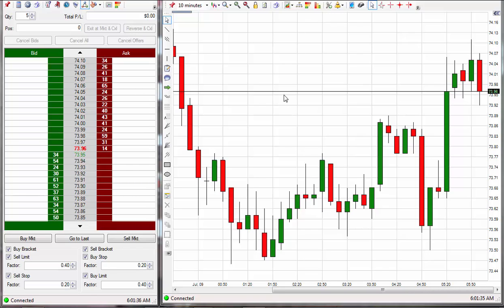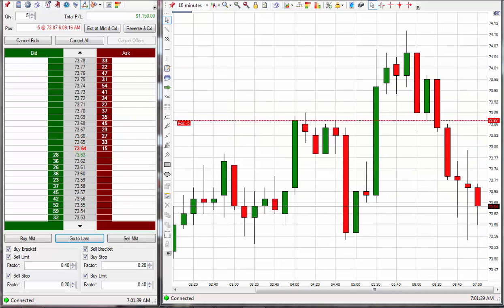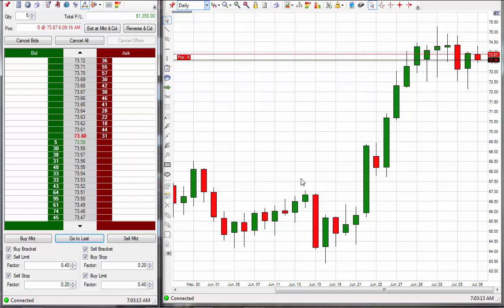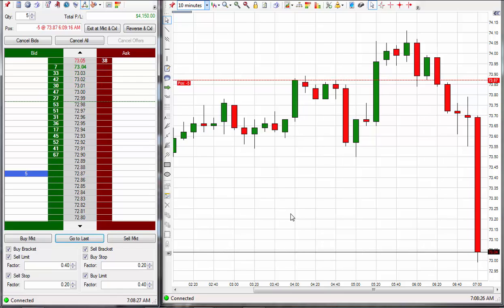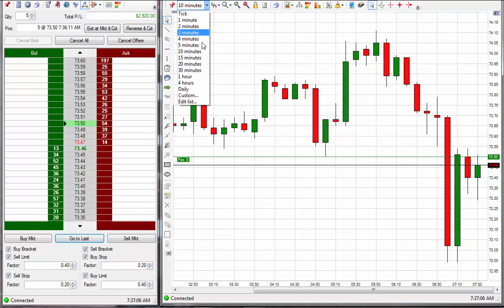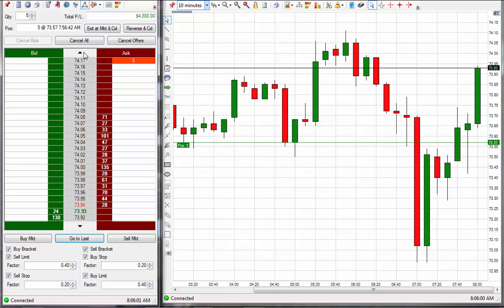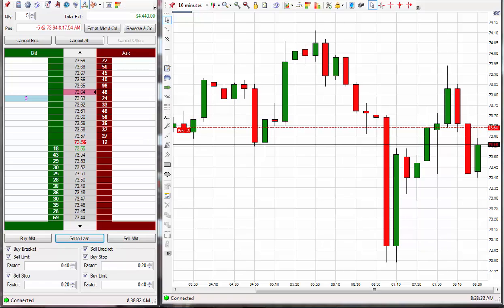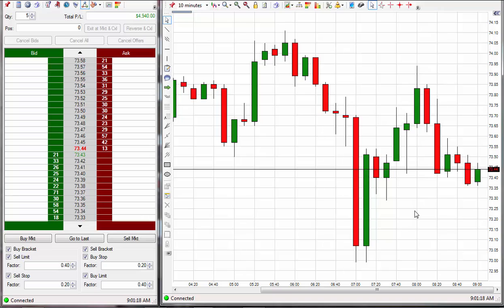$4,940 Day Trading 07-09-18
the day started off really easy but then had to really try to make another 25 ticks for the day. It was fairly choppy today but using the Code 2 I was able to come out well ahead today almost +100 ticks. I hope all of you code traders hit the trade today it was very easy to hit. I'll be back tomorrow to do some more day trading using the codes...Happy Trading. David

To learn more about and to purchase my code trading video courses go

Happy Trading,

David
Oil Trading Academy